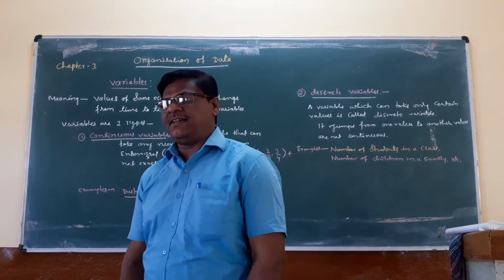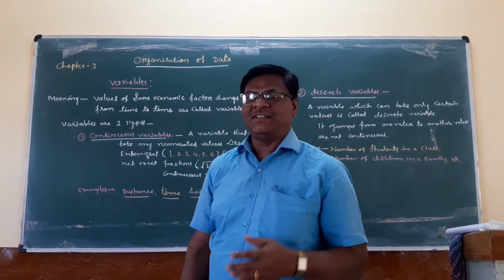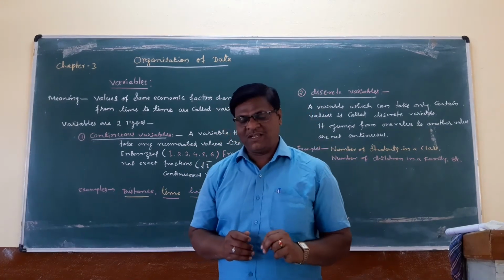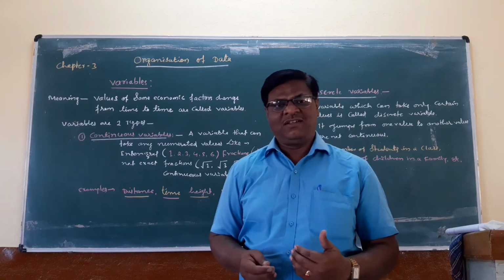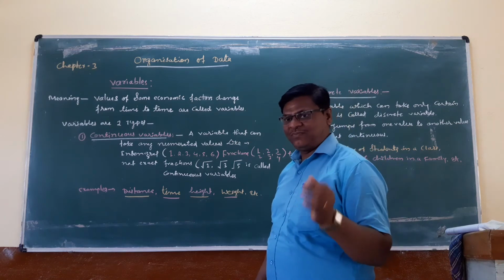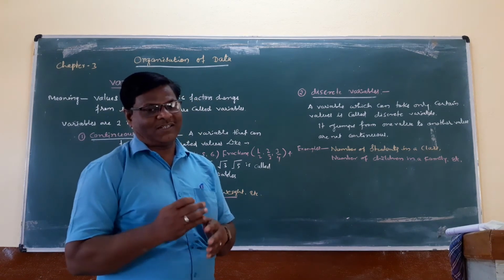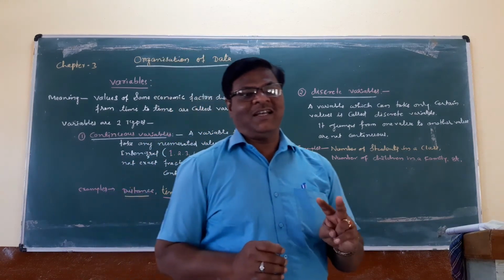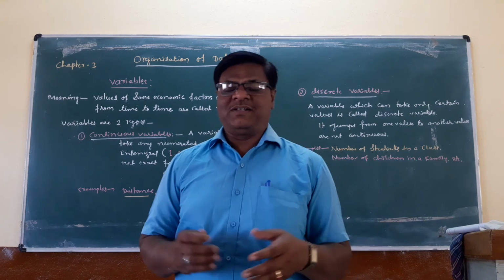VARIABLES .CONTINUOUS VARIABLES & DISCRETE VARIABLES.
PUC FIRST YR  STATISTICS IN ECONOMICS : BY  Ashok Vishnu Kurane.